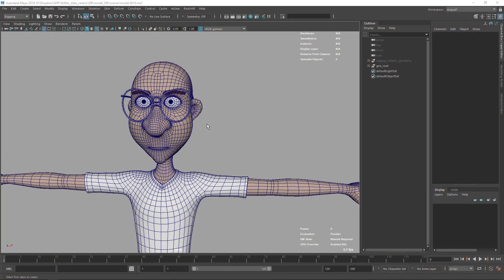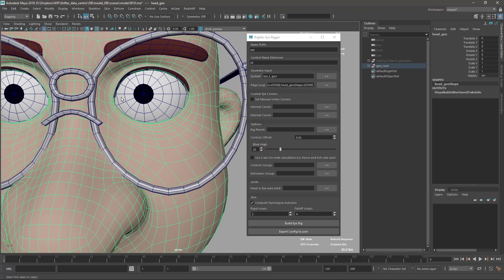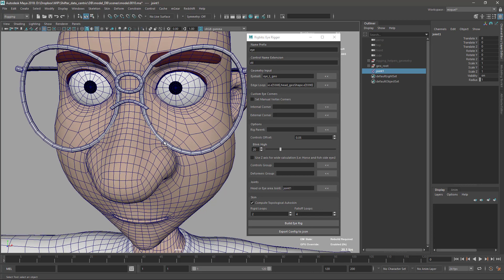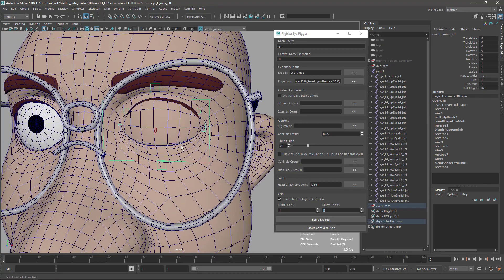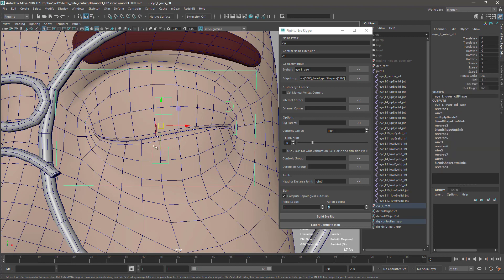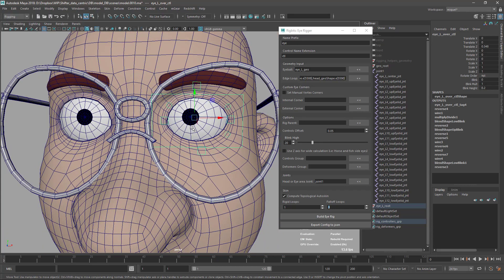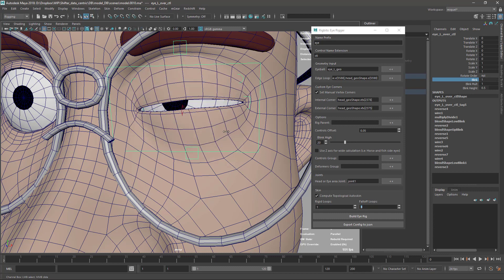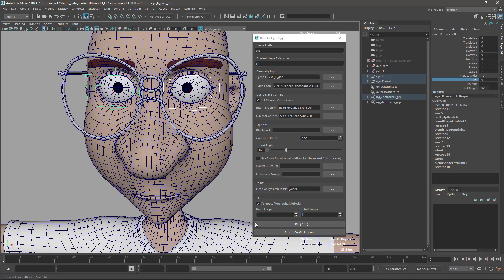2.4 Rigbits: Eyer Rigger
This tool is heavily based on it.